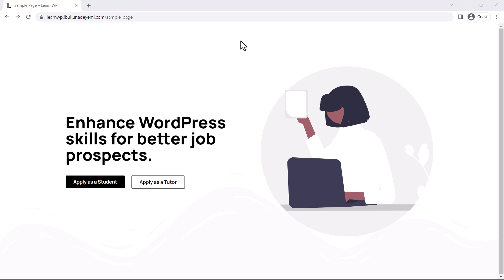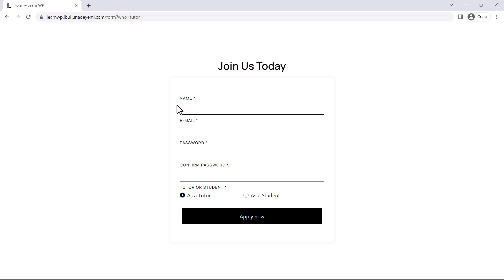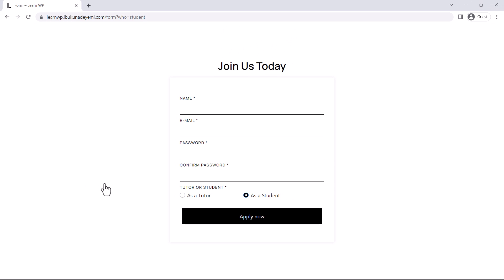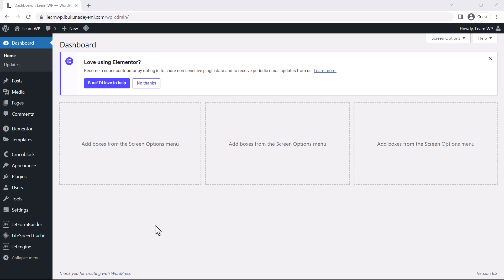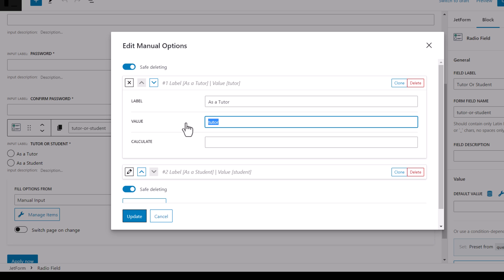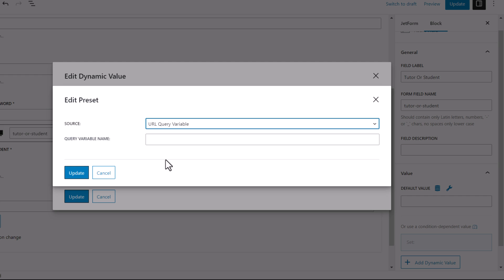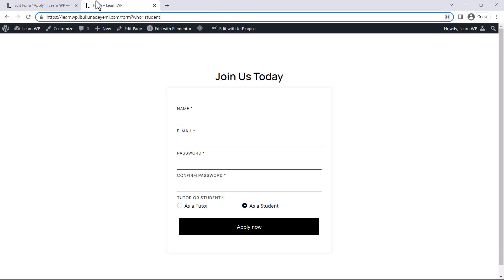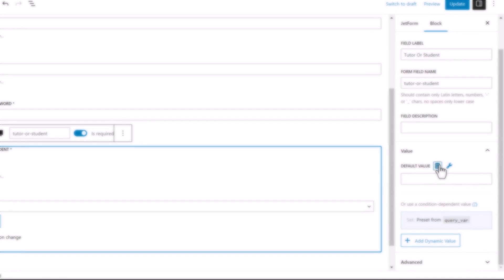How to Create a Button That Preselects a Radio Field Option in a Form | JetFormBuilder | Crocoblock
Do you want to make it easier for your users to fill out forms on your website built on WordPress?
Then you've found the most appropriate guide. In this video, I'll show you how you can create a button or link that preselects a radio field option in a form with just a single click using these two FREE PLUGINS!!!

JetFormBuilder from Crocoblock @Crocoblock
Elementor Page Builder @Elementor

If you're a web developer looking to improve user experience, This tutorial is for you!!!~

0:00 - Intro
0:20 - How it works - Buttons
1:24 - What we simply want to achieve
1:53 - Explaining URL | Query Strings
3:12 - Getting our tools ready
3:16 - Setting the query variable and key in the JetFormBuilder
7:24 - Creating buttons with Elementor
8:00 - Outro